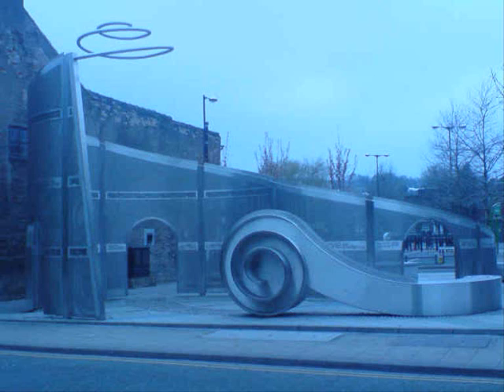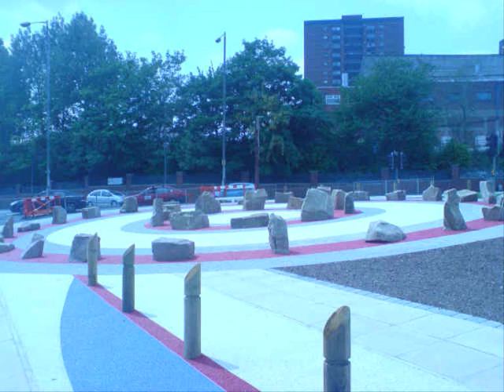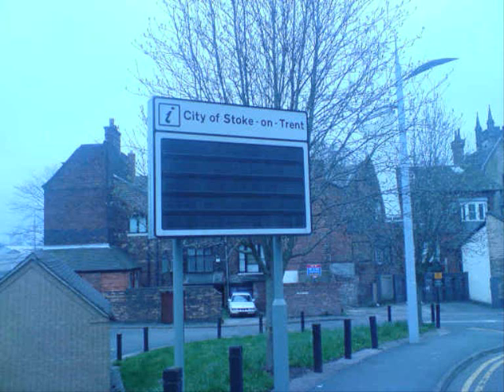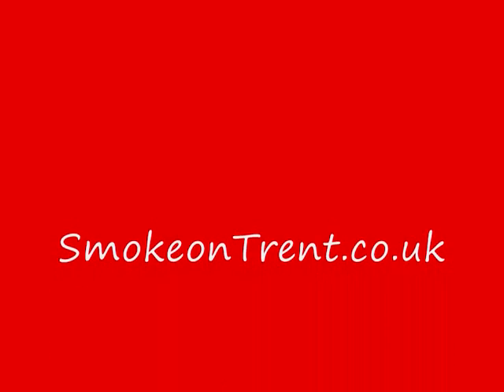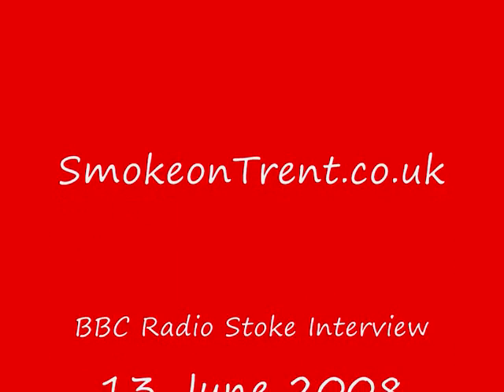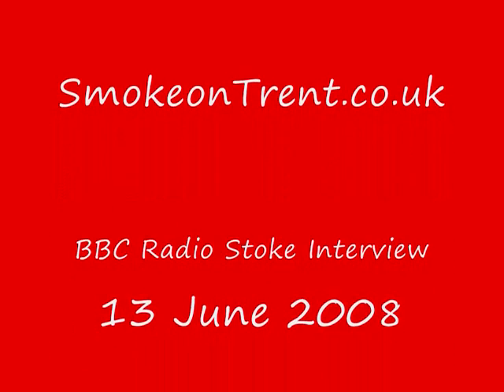SmokeonTrent BBC Radio Stoke Interview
An interview about Stoke on Trent City Council. Interview aired on 13 June 2008 and between SmokeonTrent creator David Knowles and Stoke on Trent City Councillor Roger Ibbs.